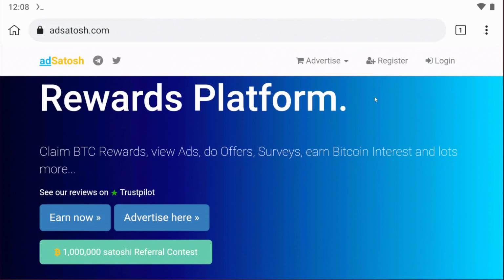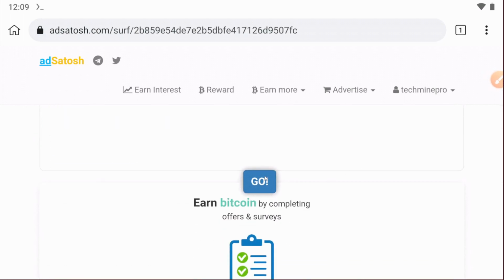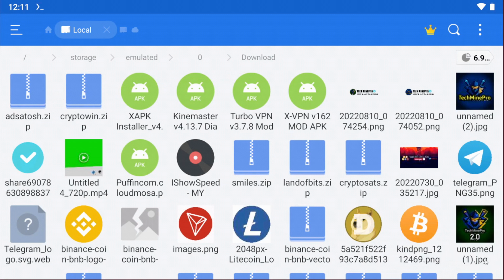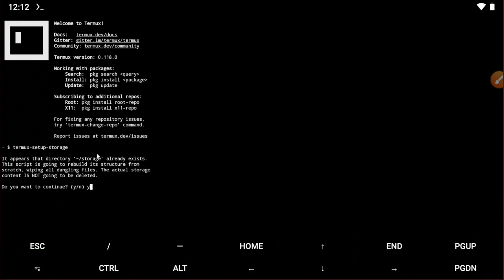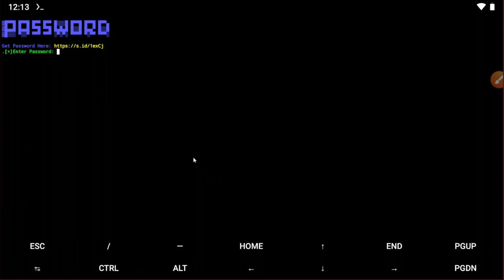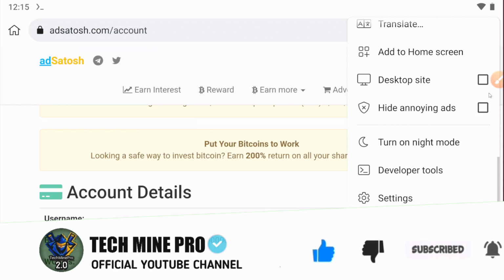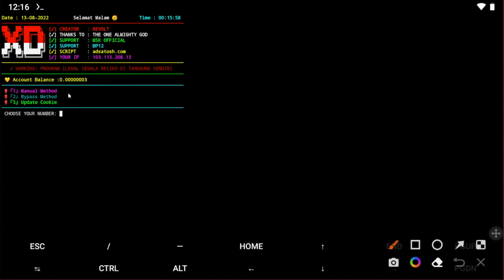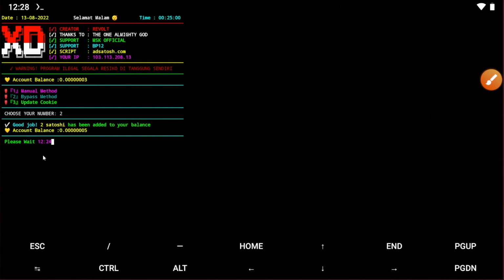Earn BTC Auto Via Termux | Free BTC Claim 24 Hours | Adsatosh Payment Proof (Legit)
All Termux Download Links & Script/ Site Link,

Script Credit: Revolt_Exee